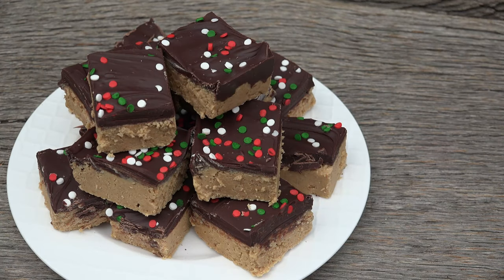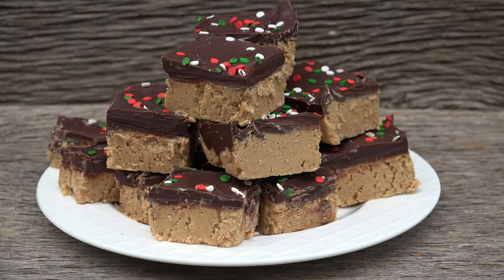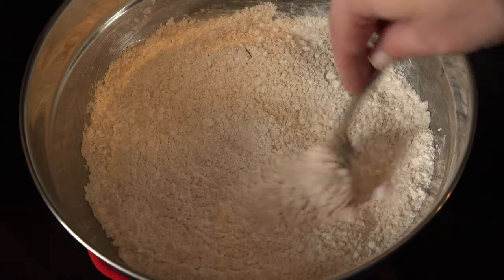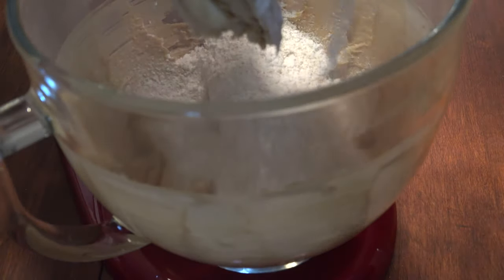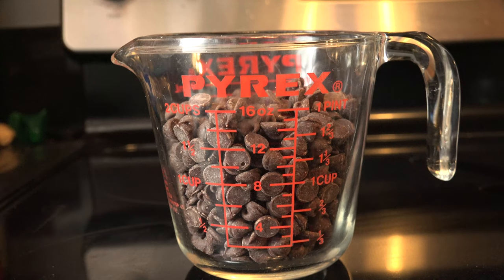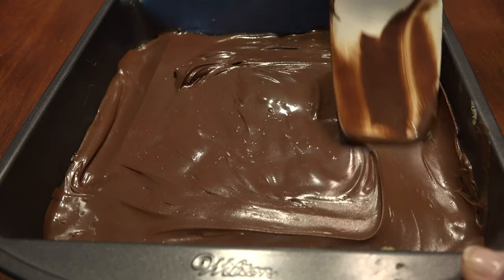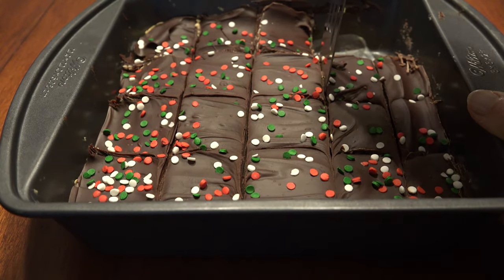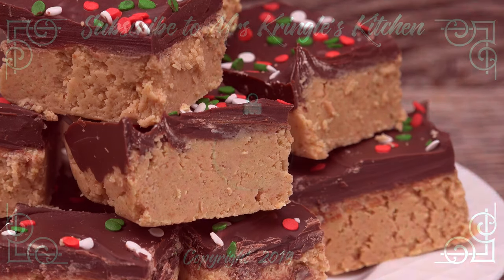Buckeye Bars (Peanut Butter Chocolate Squares)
Peanut Butter Chocolate Squares are highly addictive and a great bar recipe with no oven required.  No one will say no to these festive, delectable squares of heaven!  Thick, rich and a little bit of crunch for good measure.